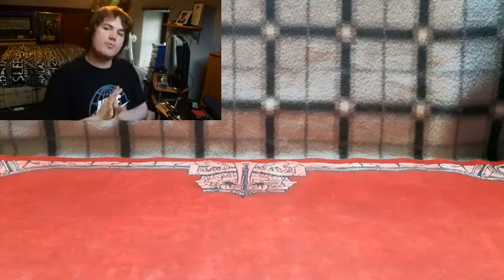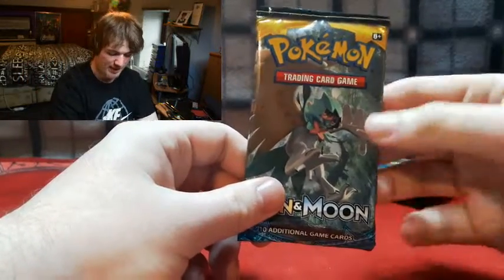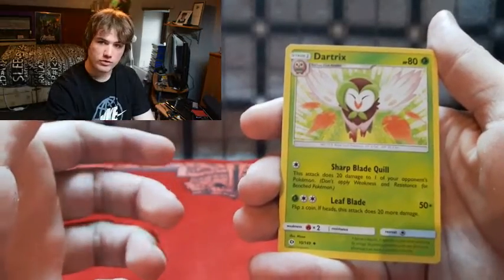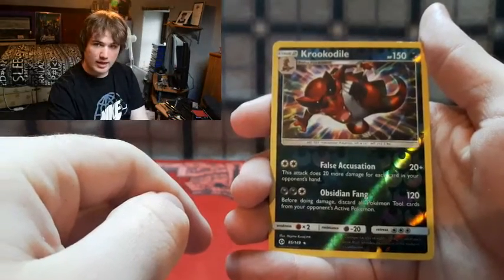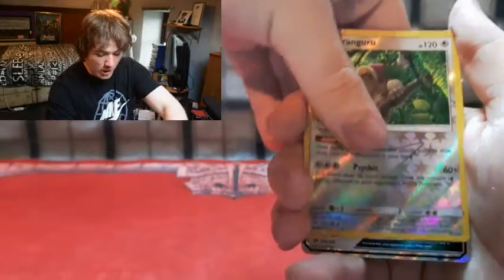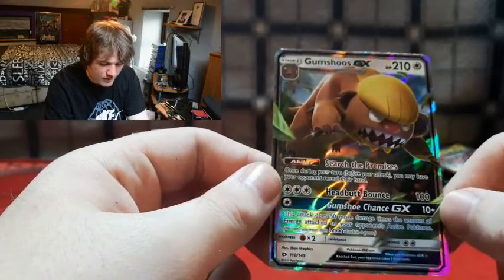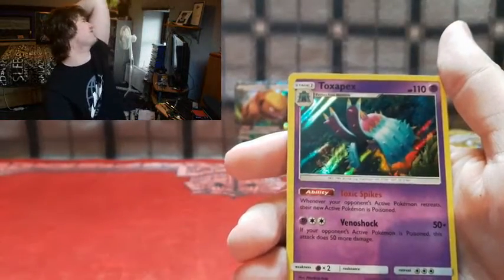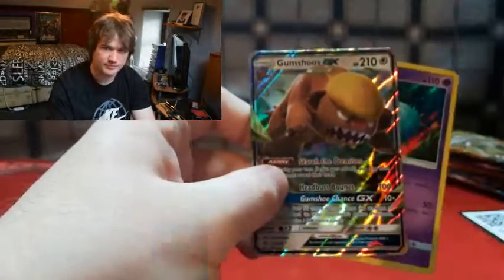Pokémon Sun & Moon x6 pack opening - time for a new begging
time to take a look at the new Pokemon packs, and look at the brand new layout of the cards. this is going to be awsome.